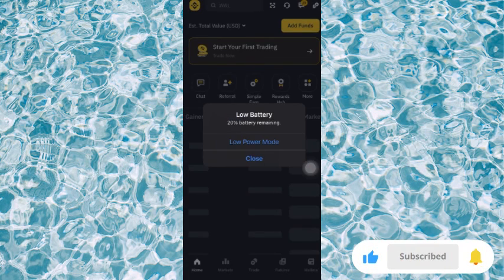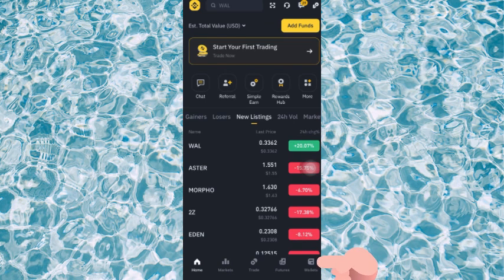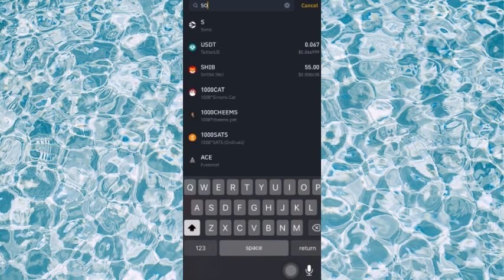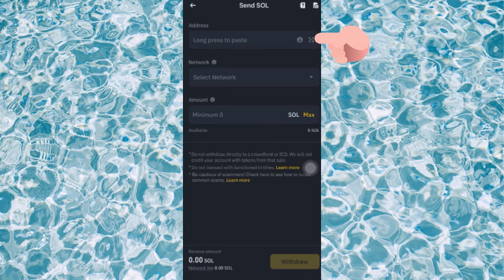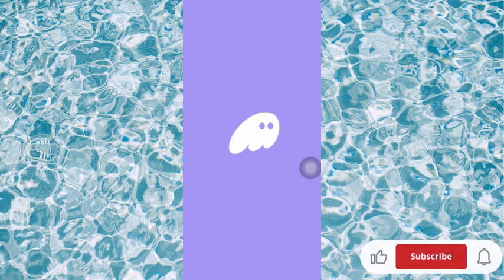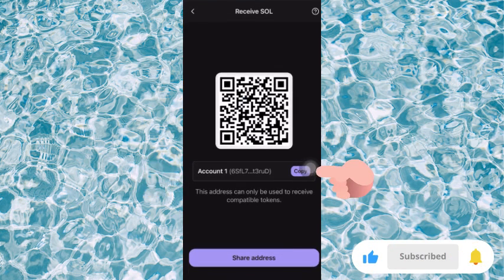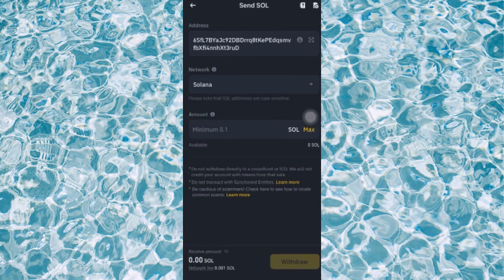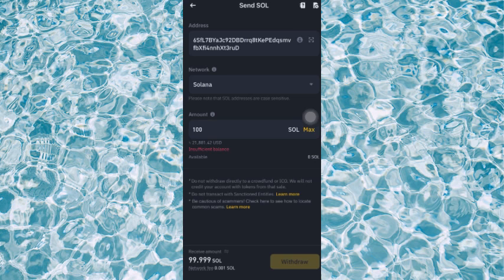How To Transfer Solana (SOL) From Binance To Phantom Wallet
Here's a step-by-step guide on how to transfer Solana (SOL) from Binance to Phantom Wallet:

## Step 1: Get Your Phantom Wallet Address
1. Open your Phantom Wallet app.
2. Click on the "Receive" button.
3. Copy your Solana (SOL) wallet address.

## Step 2: Withdraw SOL from Binance
1. Log in to your Binance account.
2. Go to the "Wallet" section.
3. Search for Solana (SOL) and click on it.
4. Click on the "Withdraw" button.
5. Paste your Phantom Wallet SOL address.
6. Enter the amount of SOL you want to transfer.
7. Review the details and confirm the withdrawal.

## Step 3: Verify the Transaction
1. Wait for the transaction to process.
2. Check your Phantom Wallet for the SOL balance.

That's it! Your SOL should now be transferred from Binance to your Phantom Wallet.